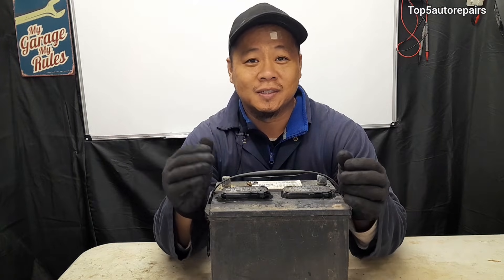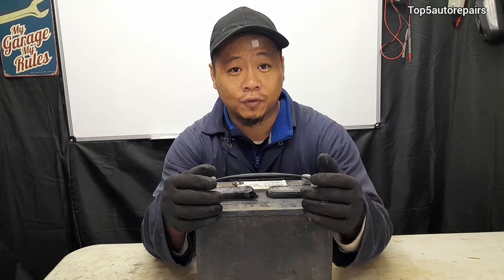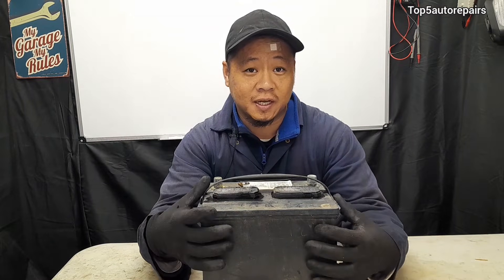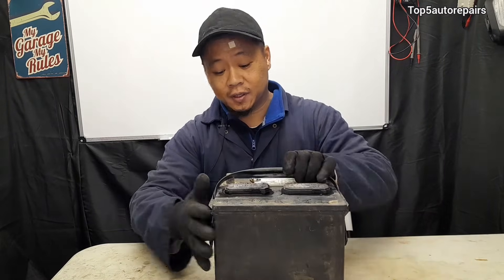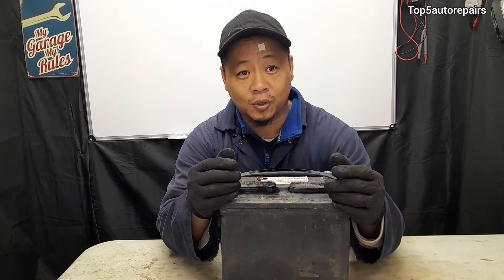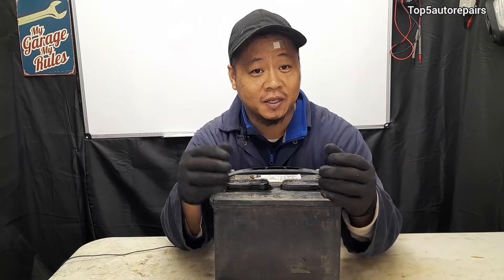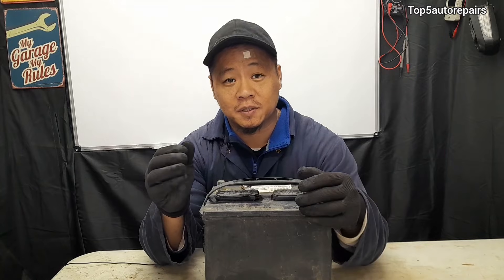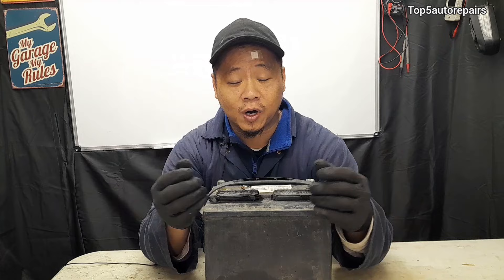Alternator Overcharging Car Battery (Know the Symptoms Causes and Common Problems)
Alternator Overcharging the car battery symptoms. In this video you will learn the common causes, why the battery is overheating and repairs to fix the issue. An alternator producing too much power/voltage can shorten the battery life and cause electrical problems in your vehicle.